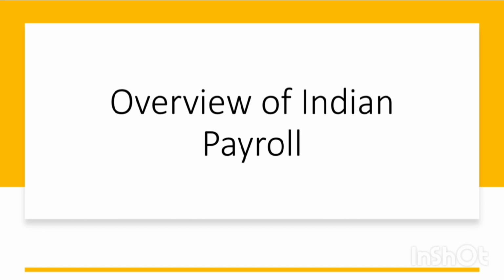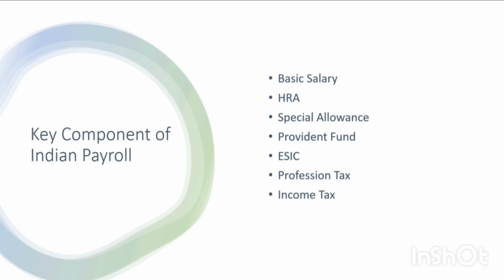Indian Payroll Overview | HR Salary Payroll Hroperations C@B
payroll
sap indian payroll
payroll processing
payroll process
payroll service
payroll calculation in excel sheet india,
india payroll
payroll software
payroll calculation
sap india payroll
hr payroll
payroll app
payroll software india
payroll interview questions
indian payroll online training
payroll specialist
payroll management,payroll system,
payroll in excel
payroll specialist interview questions,
payroll processing in india
employee payroll

salary negotiation
payroll
human resource
hr module
salary structure assignment
salary expectations
compensation package
paycheck explanation
employee benefits
salary structure
salary kaise banaye
salary kaise banti hai
payroll kaise banaye
payroll kaise bharte hain
payroll kaise nikale
payroll kasie sikhe
payroll kaise kare
payroll kaise karte hai
payroll kaise bharen
payroll kaise bhare
payroll interview questions and answers
payroll management
payroll process
payroll voucher in tally erp 9
payroll kya hota hai
payroll voucher in tally prime
payroll processing tutorial
payroll system website
payroll management learning
how to become a senior tax assistant in cbdt
eligibility for senior tax assistant income tax india
in-hand salary of senior tax assistant income tax
salary structure of senior tax assistant in cbdt
income tax department senior tax assistant allowance
senior tax assistant salary in income tax department india
benefits
allowances
salary
income tax department
senior tax assistant
pay rise
salary discussion
pay conversation
pay discussions
how to negotiate higher wage
wage negotiation
how to have a pay conversation with your employer
how to have a pay conversation with your boss
how to negotiate a higher salary
how to negotiate a pay rise
how to negotiate higher pay
how to get more pay at work
how to get a higher salary
compensation and benefits negotiation
pay negotiation
highest paid countries
salary in europe
10 countries with highest income
making it in holland